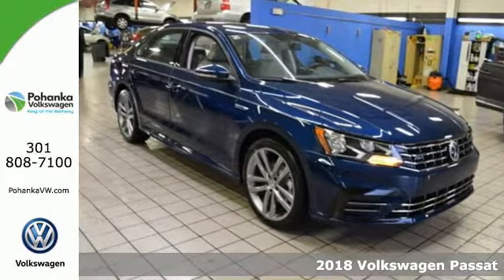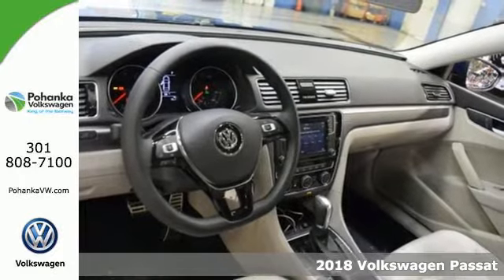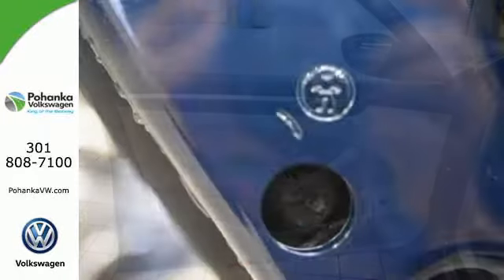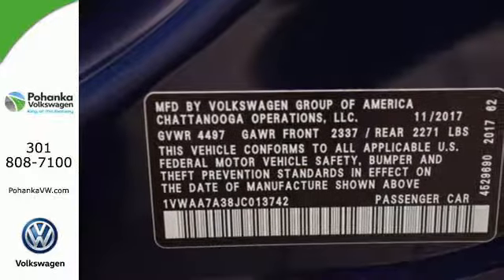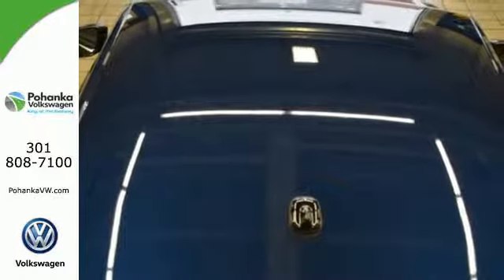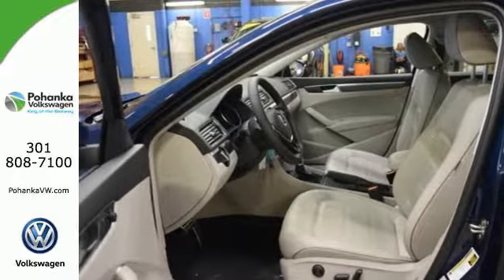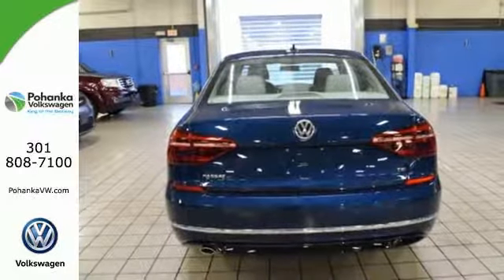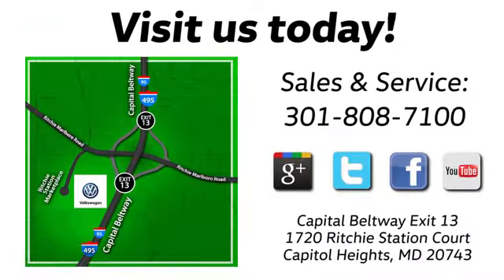New 2018 Volkswagen Passat Capitol Heights, MD VJC013742 - SOLD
Year: 2018
Make: Volkswagen
Model: Passat
Trim: 2.0T R-Line
Engine: 2.0L TSI
Transmission: 6-Speed Automatic with Tiptronic
Color: Blue
Interior: Moonrock Gray L
Stock #: VJC013742
VIN: 1VWAA7A38JC013742

Address:
1720 Ritchie Station Court